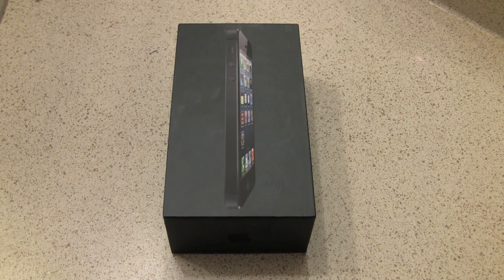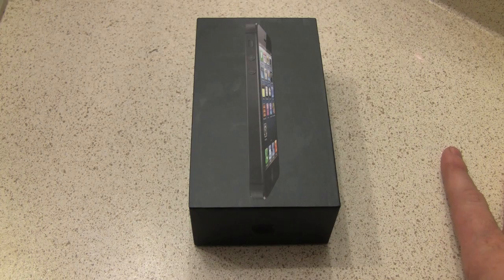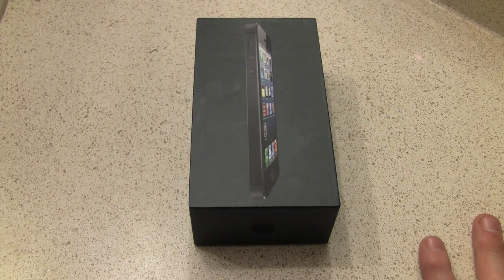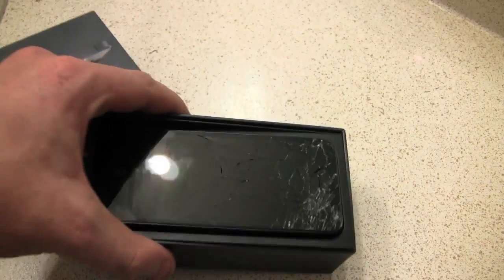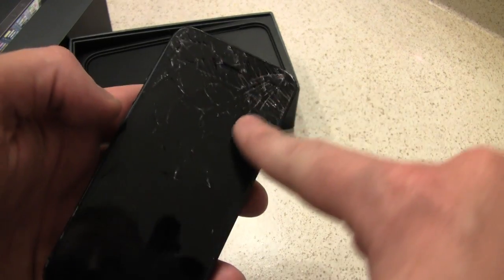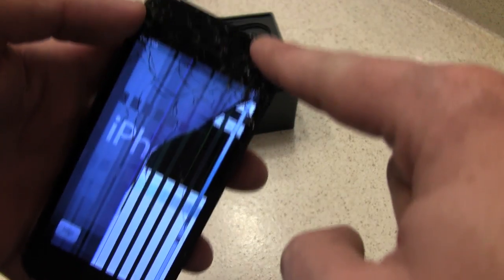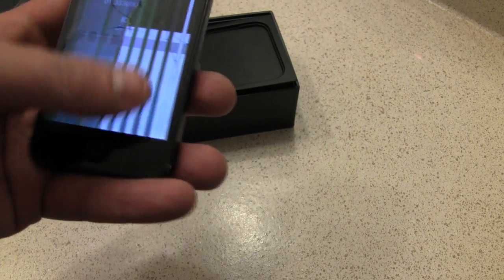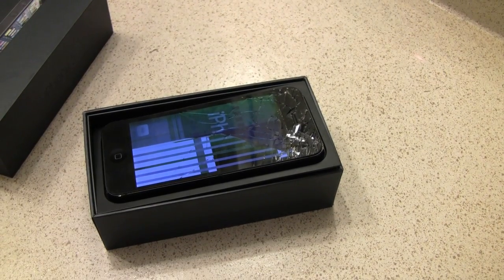Shattered iPhone 5 - Cracked Screen and LCD due to being thrown | Broken iPhone 5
Apple Care For your iPhone

Add Me on Twitter:  Twitter.com/TechATX

iPhone 5s
iPhone 5c